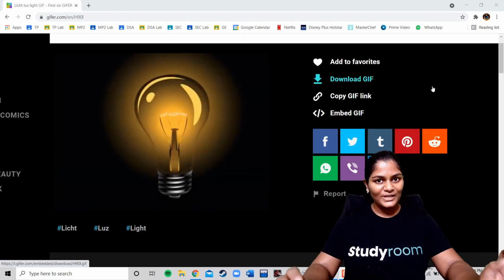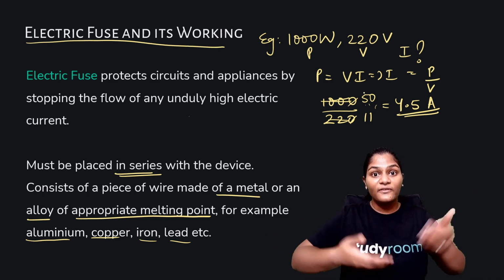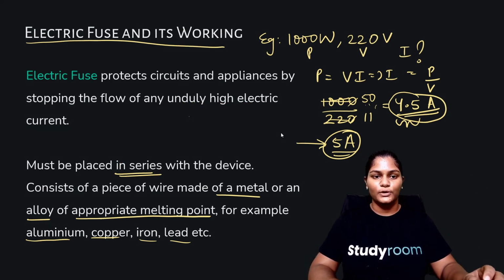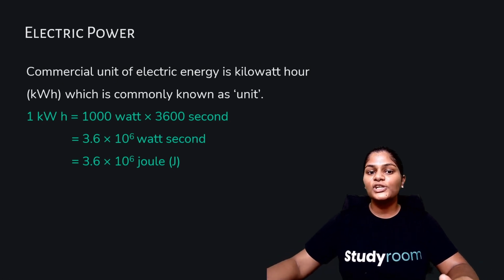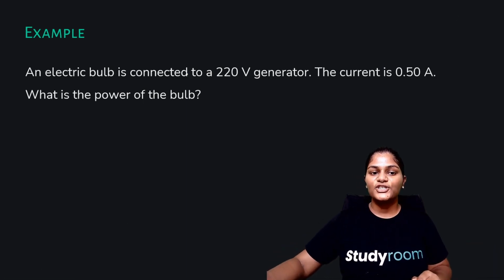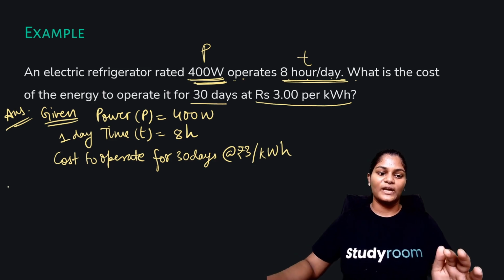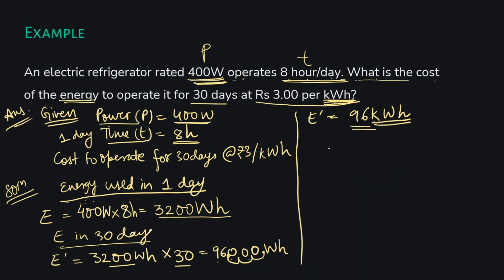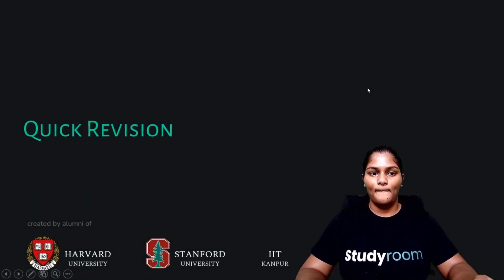Class 10 | Science | Physics | Chapter 3 | Electricity - Part 10